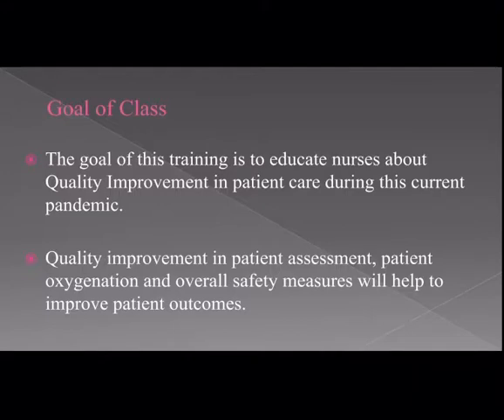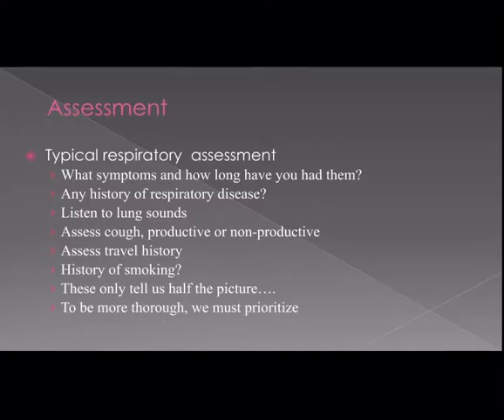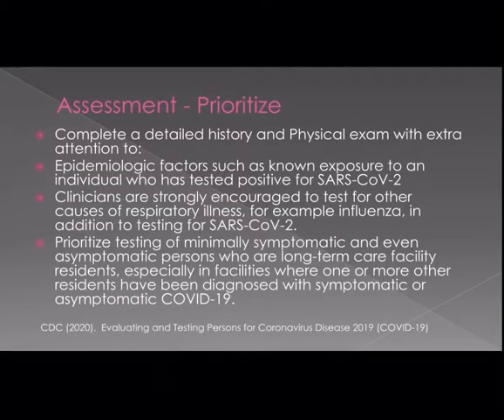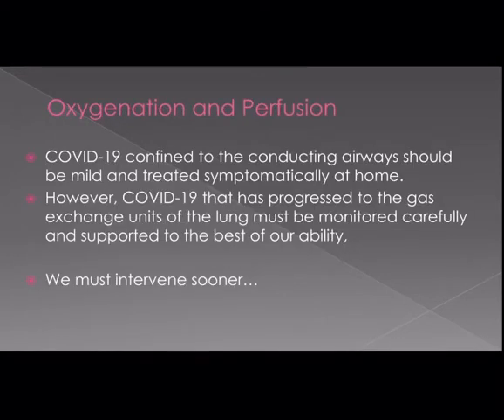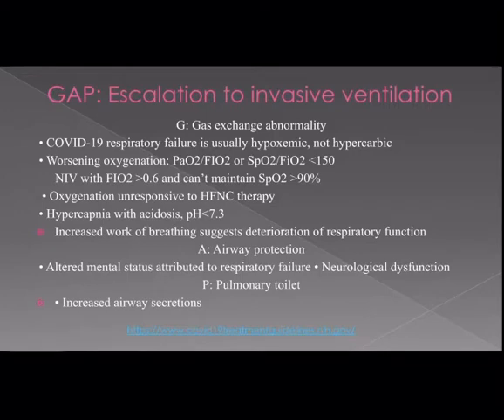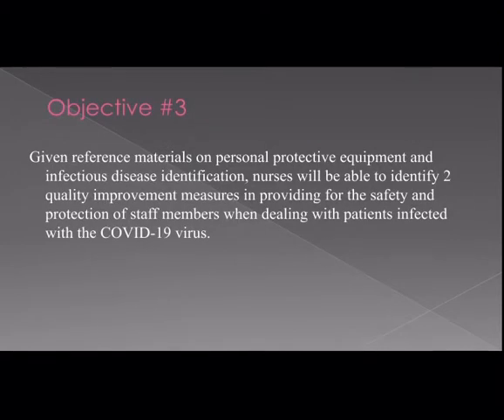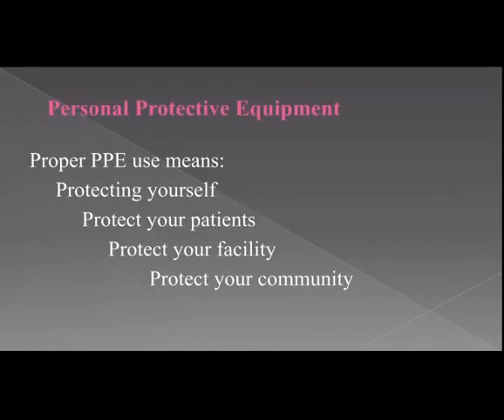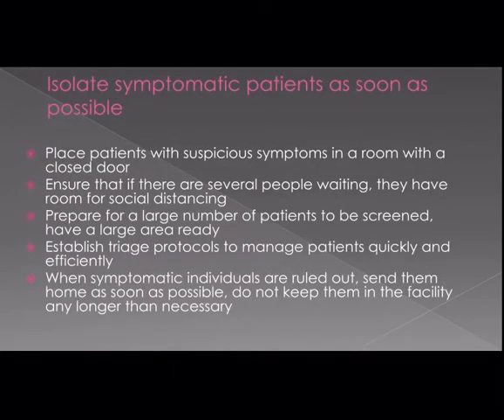Quality Improvement in Patient Care amid the COVID-19 Pandemic